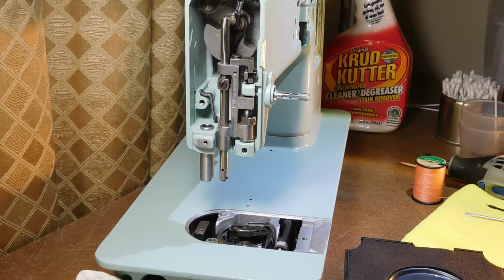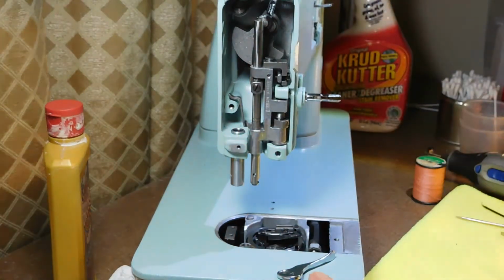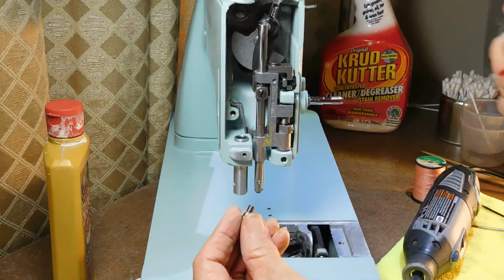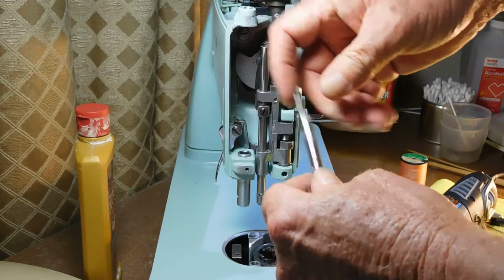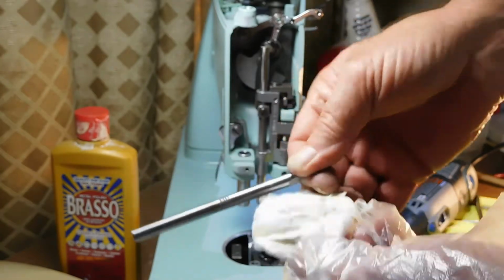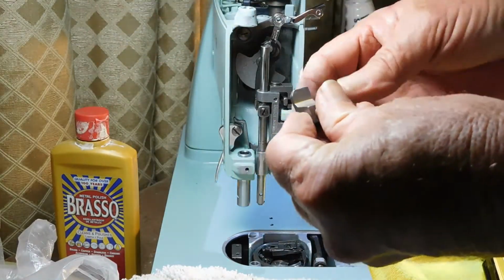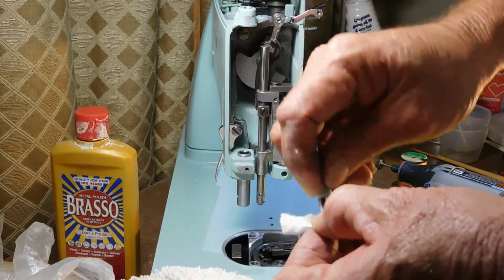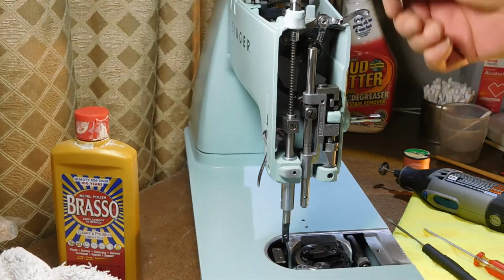Step by Step Restoration of a Singer Model 337. A Series. Part 13: PRESSER BAR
A series of videos showing tools, chemicals, resources and methods I use when restoring vintage Singer sewing machines. In part 13 watch me fumble around while polishing and installing the presser bar. Yikes!!